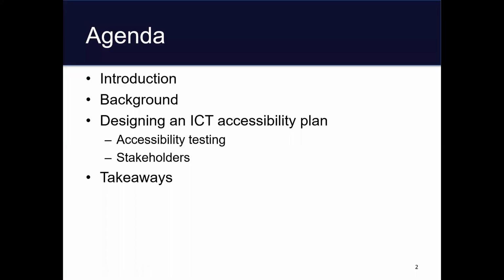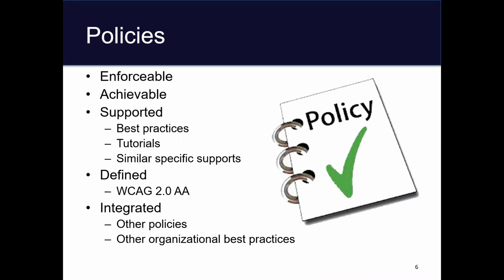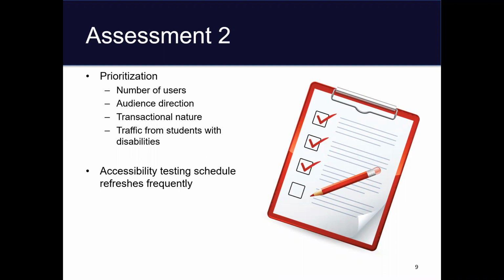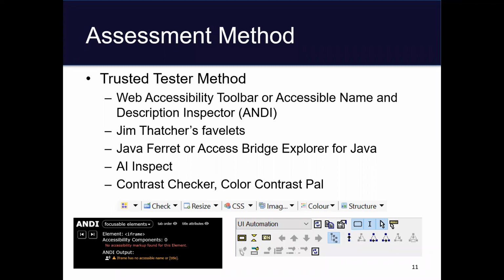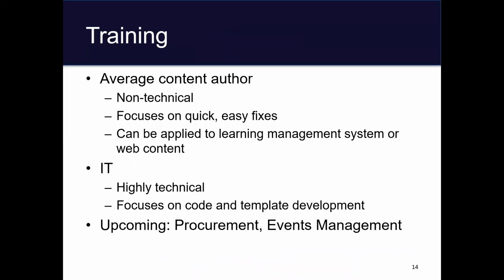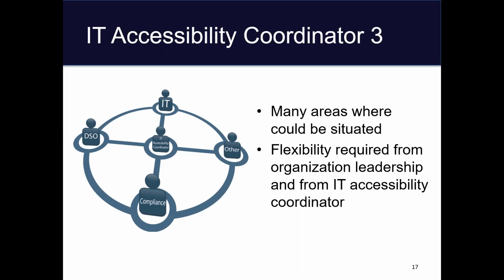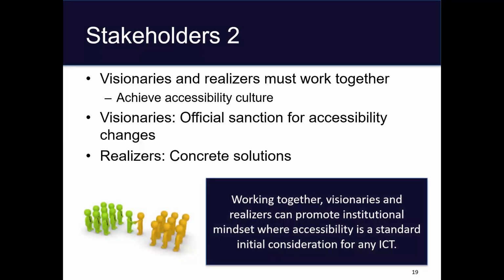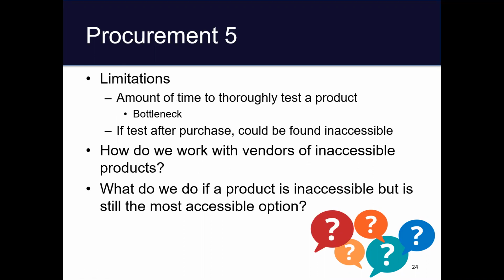The Forest and the Trees: Scaling for Enterprise-Level Digital Accessibility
Live Broadcast Date:  Wednesday, October 21, 2020
Speaker(s): Kathryn Weber-Hottleman, IT Accessibility Coordinator, University of Connecticut
Target Audience: Higher education professionals, CIOs, leaders of small accessibility offices

Overview:
The increase in virtual course content, combined with the recent lawsuits at Harvard and MIT and updates to Section 508, have pushed online accessibility into the forefront of higher education awareness. With the advent of global accessibility standards and the push for uniformity in online accessibility, the University of Connecticut is in the process of developing its own standards for universal digital accessibility. As a result of this discussion, participants will learn to incorporate consideration of policies, automated and manual compliance testing, and training for various skill levels of web content authors into enterprise-level accessibility plans. Participants will also gain understanding of how institutional accessibility impacts the procurement process and pre-existing standalone digital products.